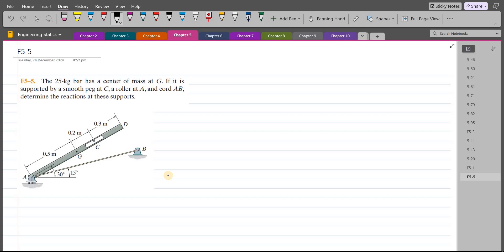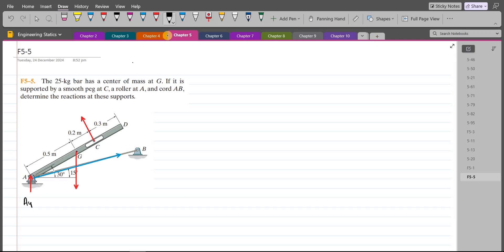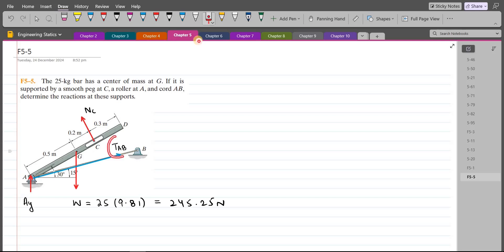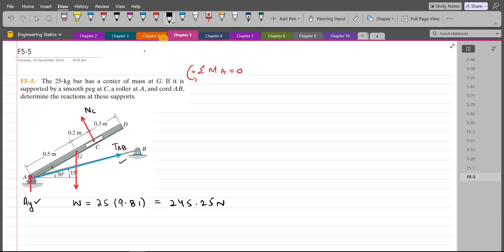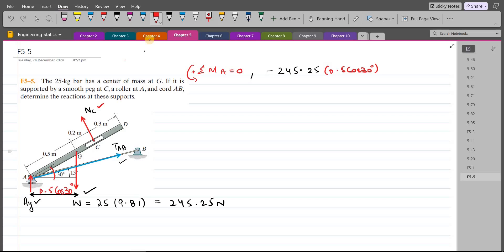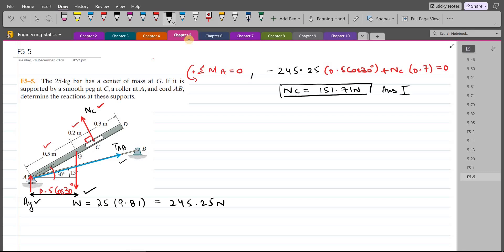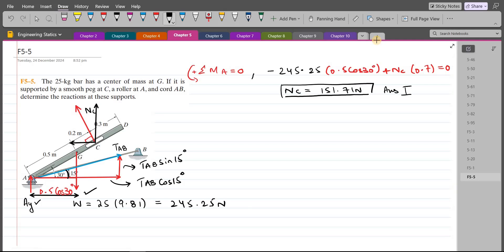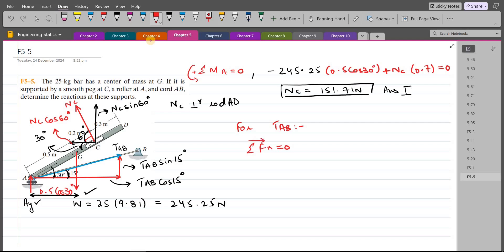F5-5 hibbeler statics chapter 5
The 25-kg bar has a center of mass at G. If it is supported by a smooth peg at C, a roller at A, and cord AB, determine the reactions at these supports.

This is one of the videos from the playlist "Rc hibbeler statics 15th Edition Chapter 5". This video will help you to understand force vectors, support reactions, moments, and their calculations.

⏰ Timecodes ⏰
0:00 - Free Body Force Diagram
2:00 - Equations of Equilibrium (Summation of Moments)
3:58 - Equations of Equilibrium (Summation of Horizontal Forces)
7:00 - Equations of Equilibrium (Summation of Vertical Forces)

About This Channel:
Welcome to the Solutions Manual! In each video, we explain "How to solve Engineering Mechanics Statics Problems?" mainly from RC Hibbeler Statics. This platform will teach you how to analyze and solve engineering systems while covering topics like free-body diagrams, equations of equilibrium, compatibility equations and much more.